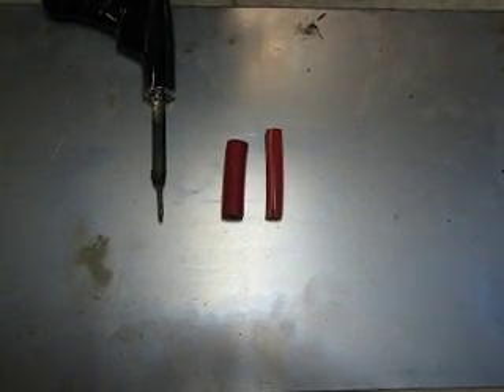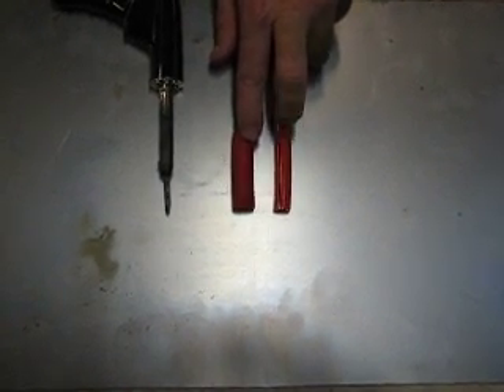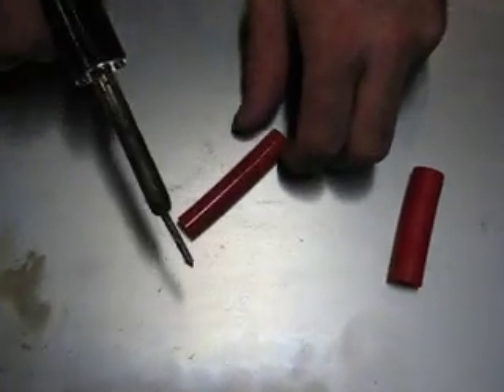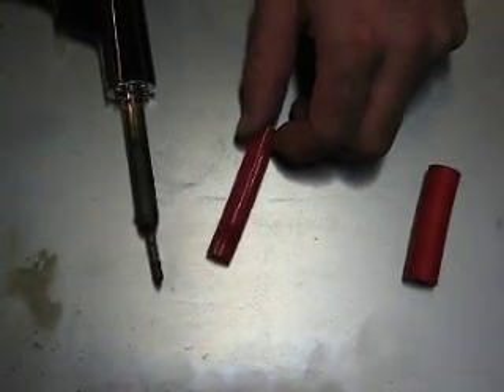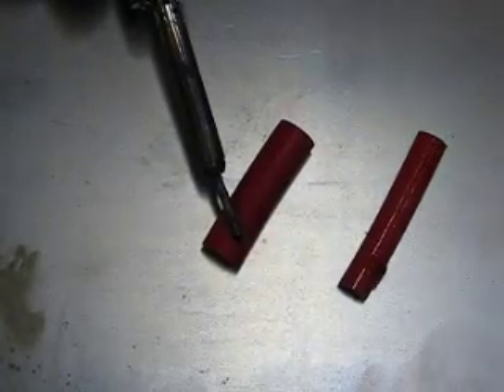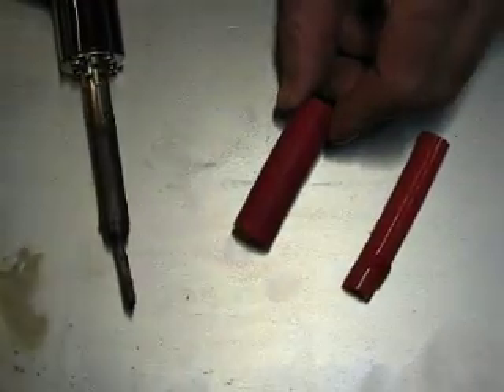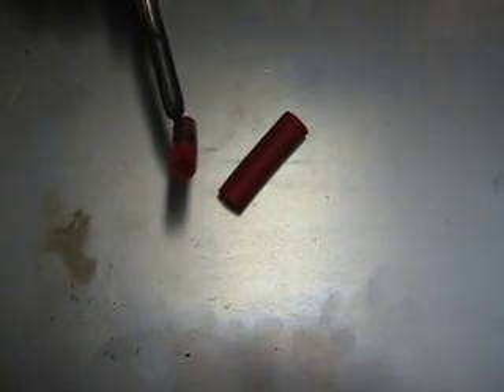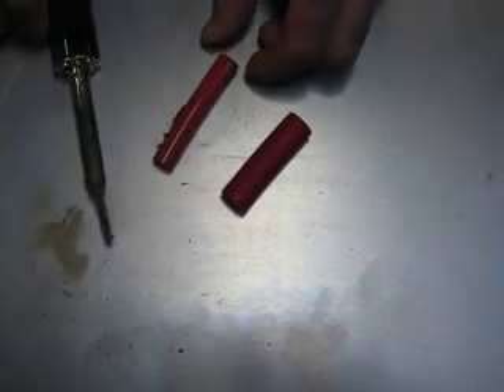Silicone Hose Comparison at High Temperatures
This video shows that all silicone hose is NOT equal. Ours holds up under extreme temperatures, theirs doesn't.  Plus we have the largest selection of sizes and colors.